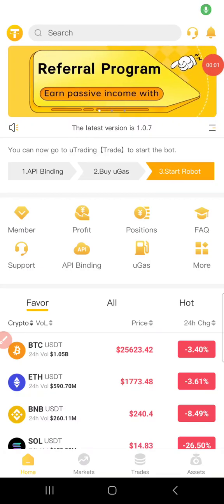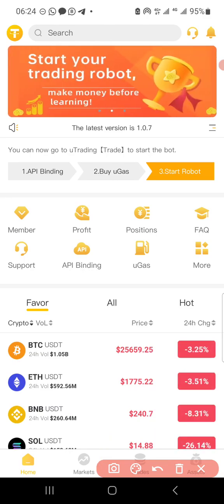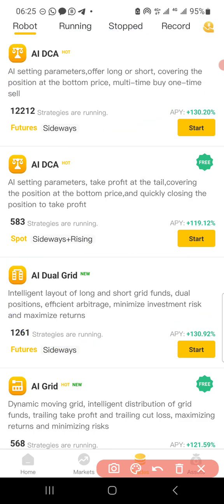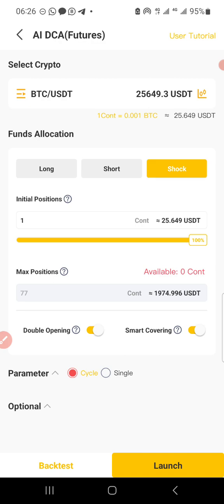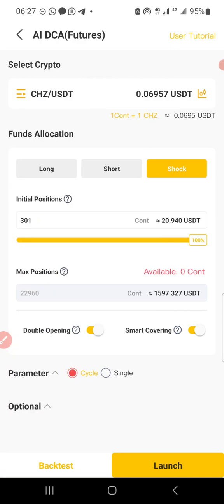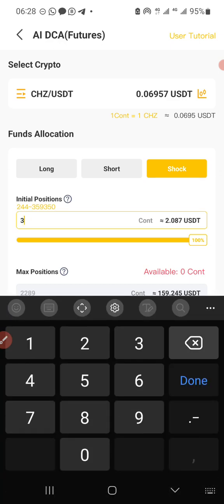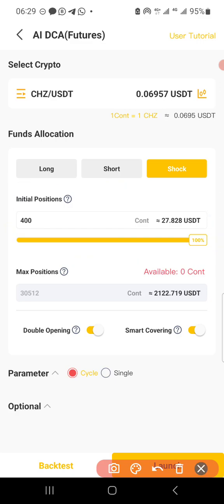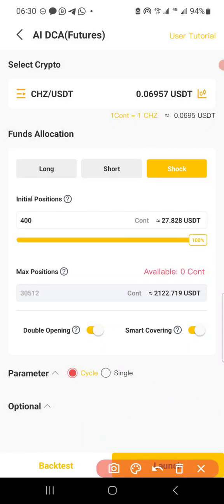Set up your Trade on Utrading Bot